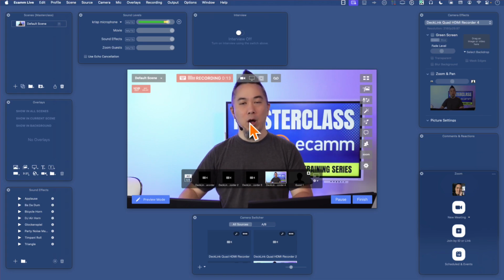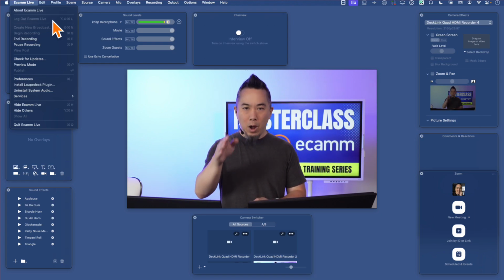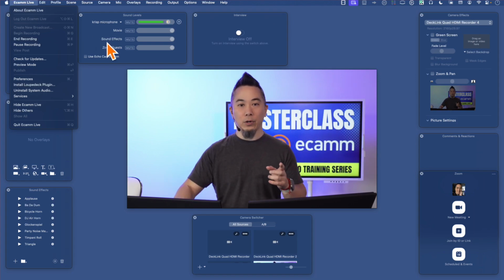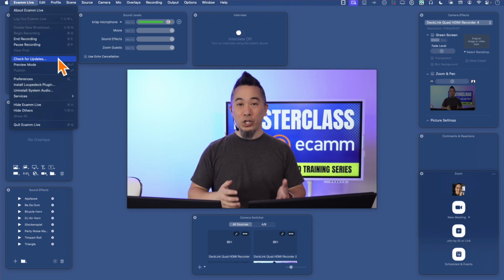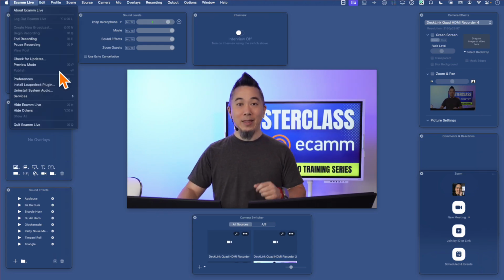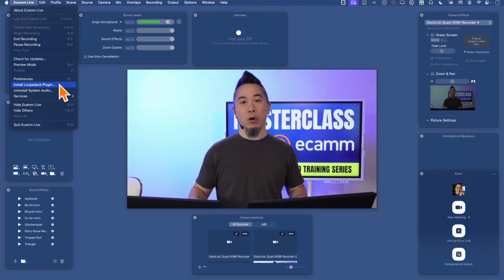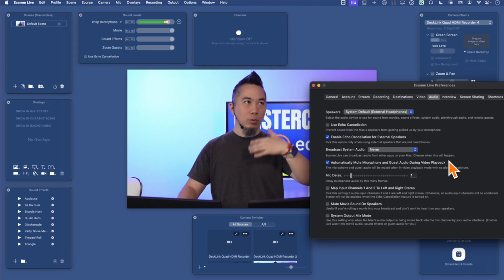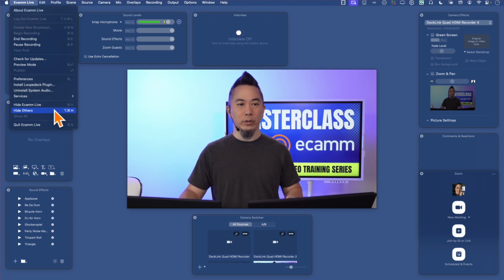Understanding the Ecamm Live Tab In The Ecamm Live Top Bar Menu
Welcome to another episode of my Ecamm Live Masterclass series! In today's video, I go over the Ecamm Live tab in the top bar menu. Learn how to navigate this essential feature and the various options and settings available to enhance your live streaming experience. From starting your live streams to managing your recordings, this video will guide you through everything you need to know about using the Ecamm Live tab effectively.